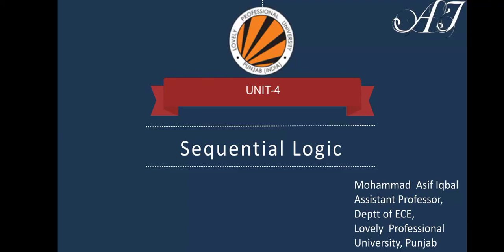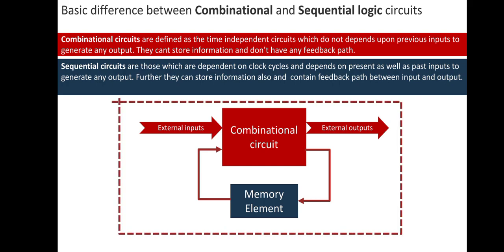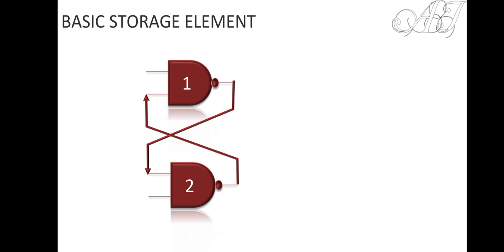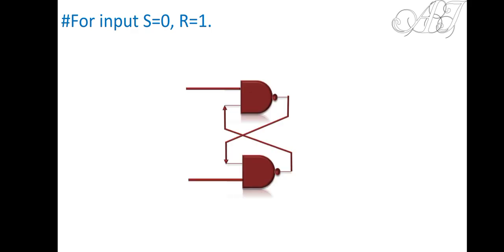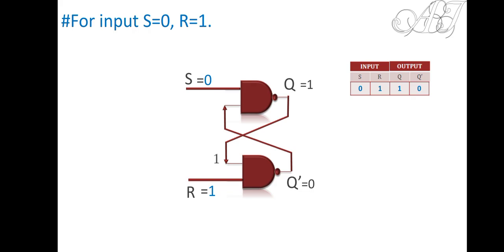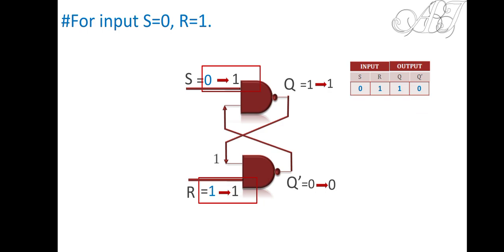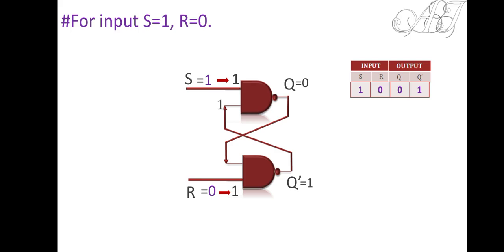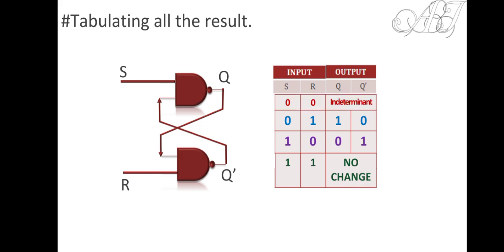Introduction to sequential logic circuit | SR Latch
In this lecture basic difference between combination and sequential logic circuit, SR Latch and it's operations are discussed.